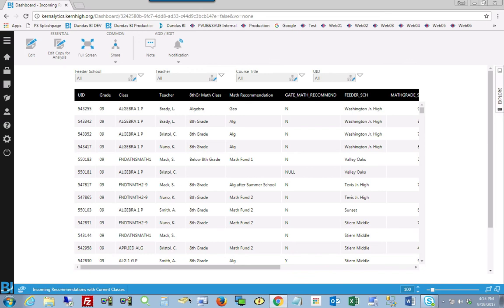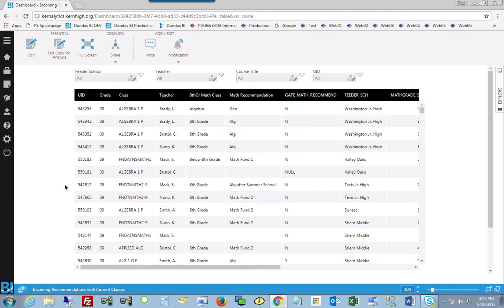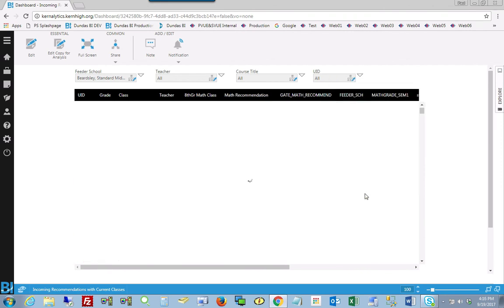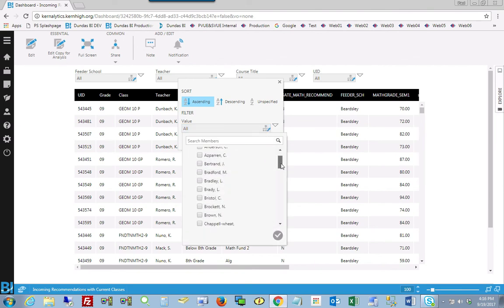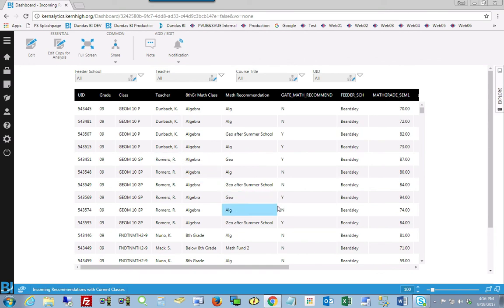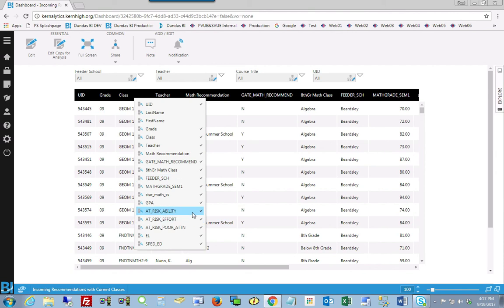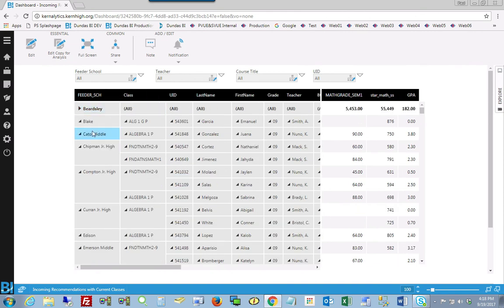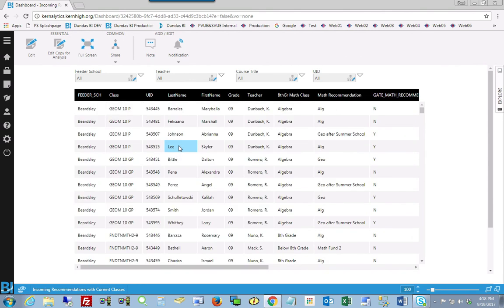How to Filter, Sort, and Arrange Table Columns